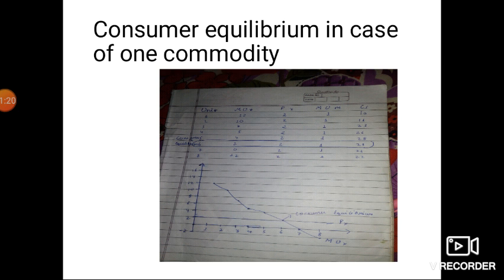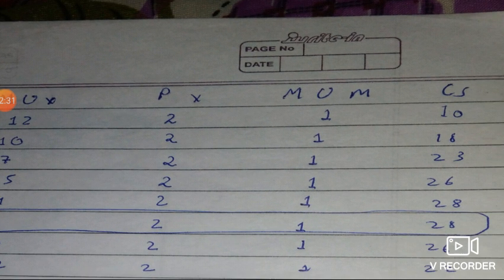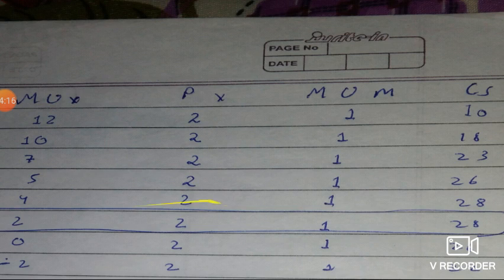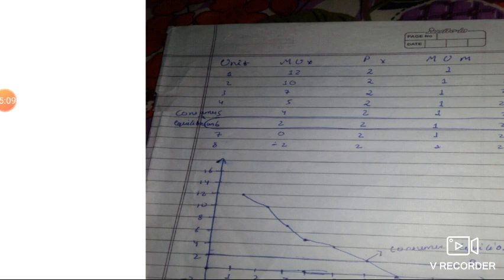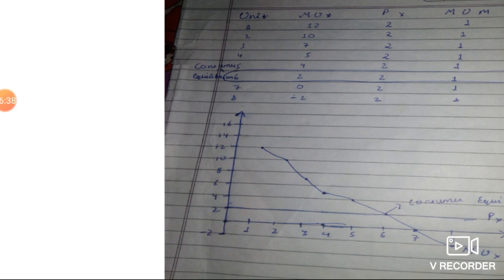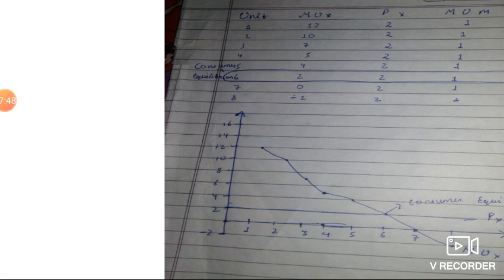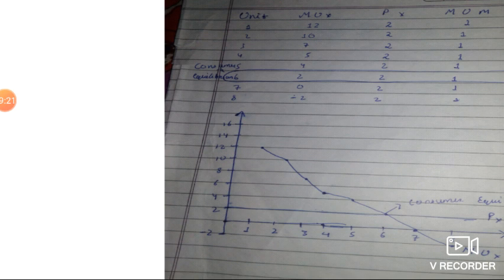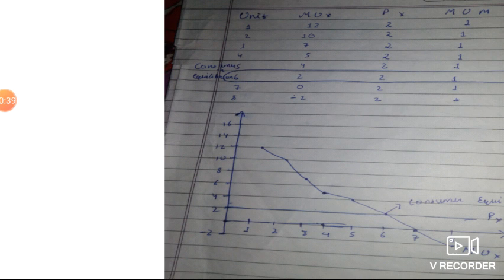Consumer equilibrium in case of one commodity